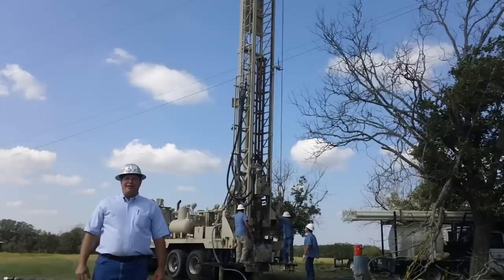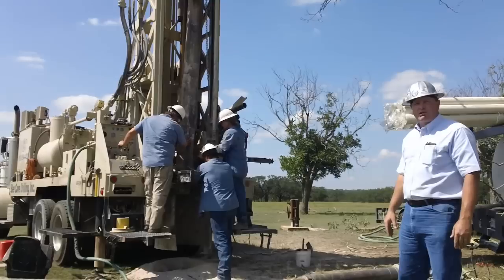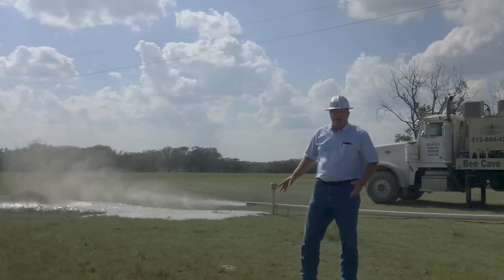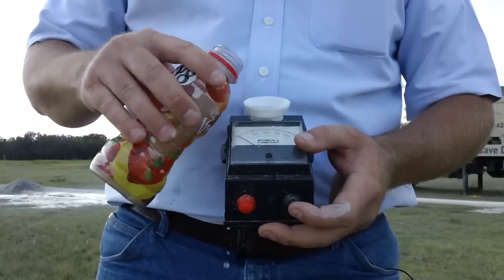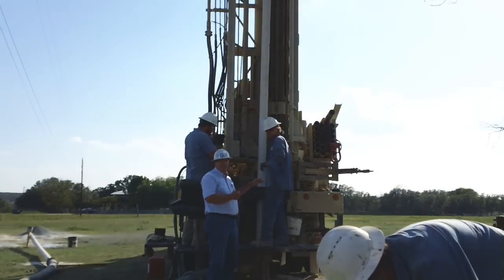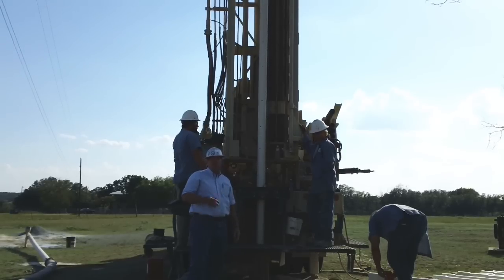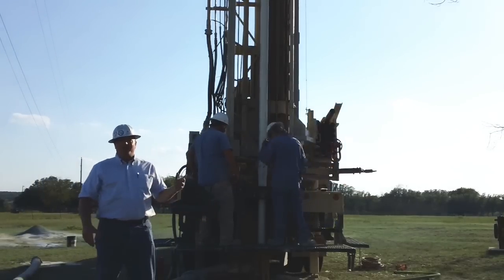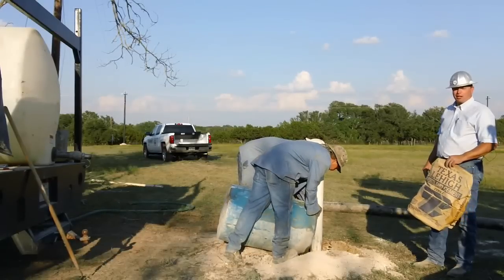Water Well Drilling 101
In this detailed video Jim Blair, President of Bee Cave Drilling, Inc. explains the step by step process of water well drilling...with the help of Steve, Rick and Michael!